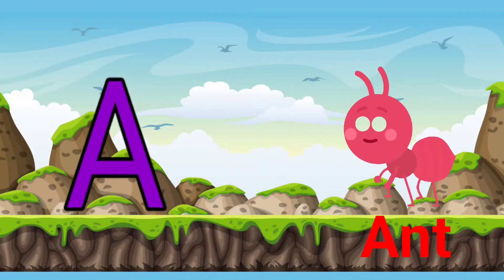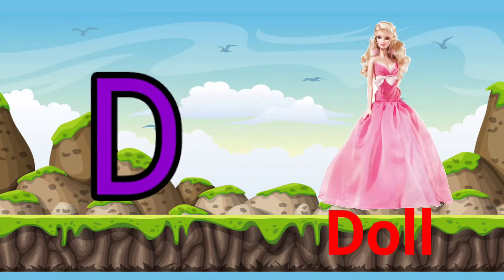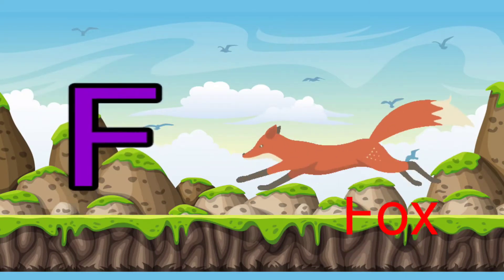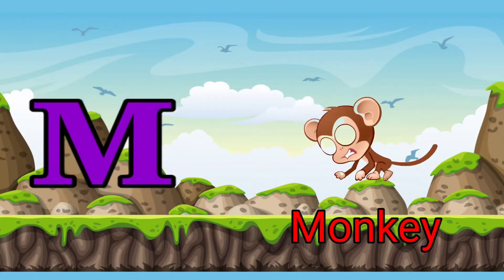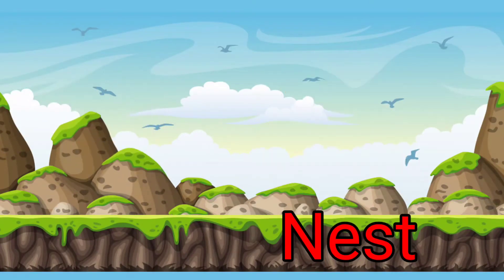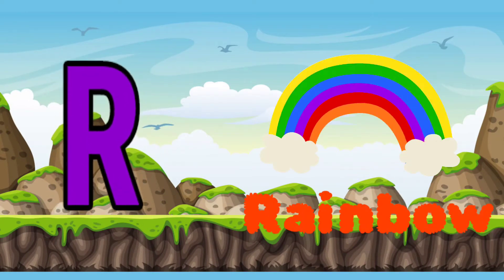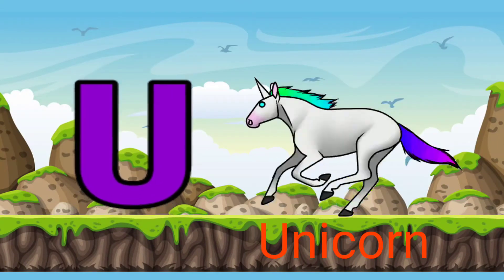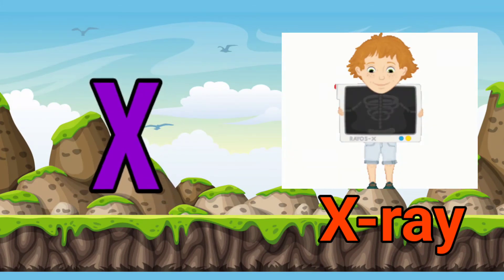A for Apple,B for Ball, ABC Phonics Songs, Alphabet Songs, AbcSongs, English Alphabets by Chota Dost